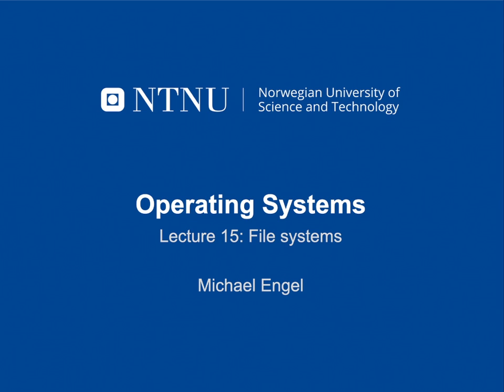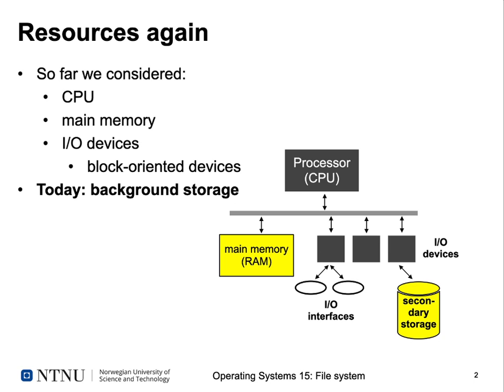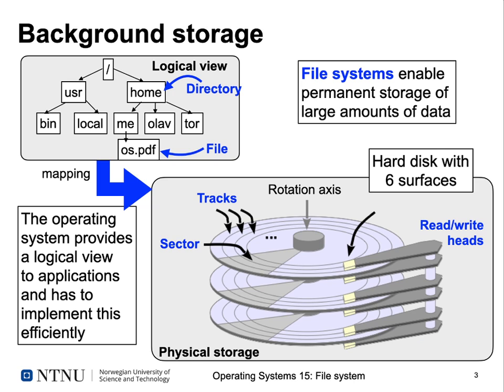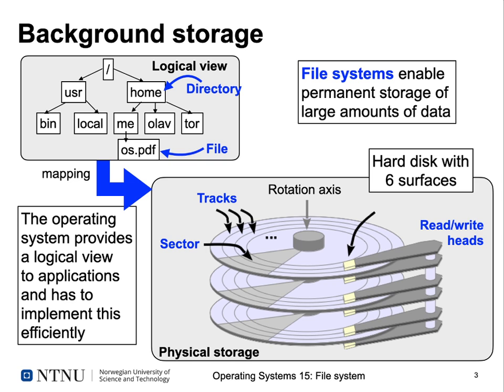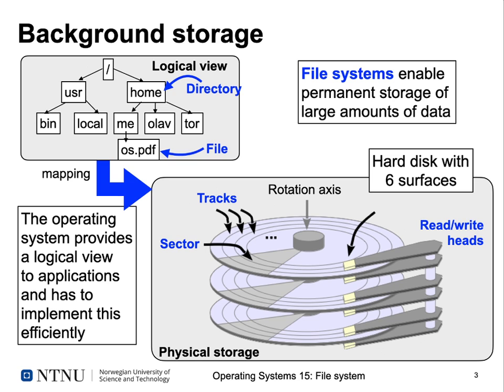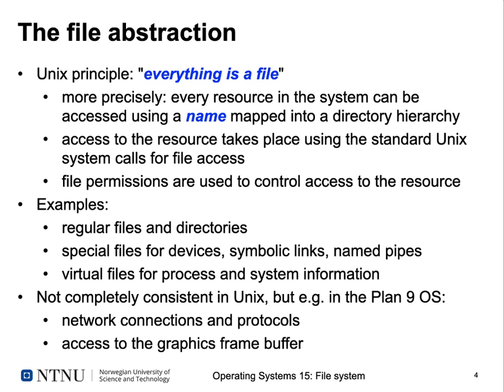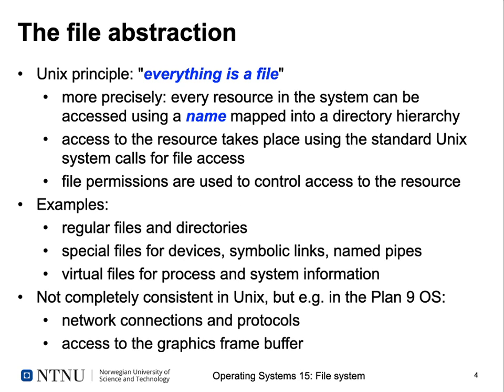Operating systems lecture 15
File systems